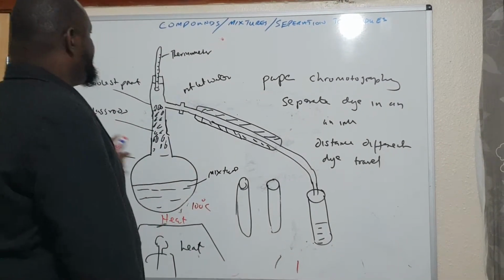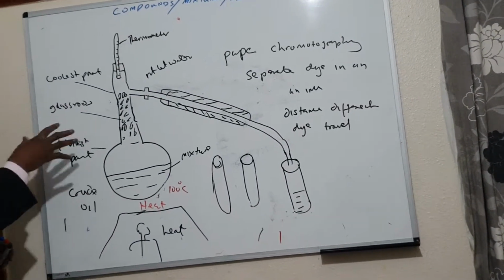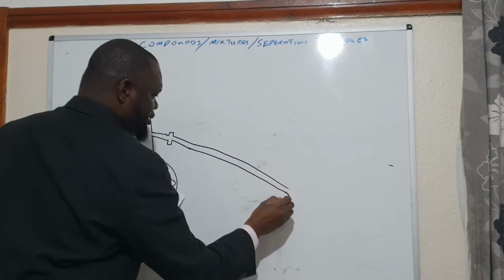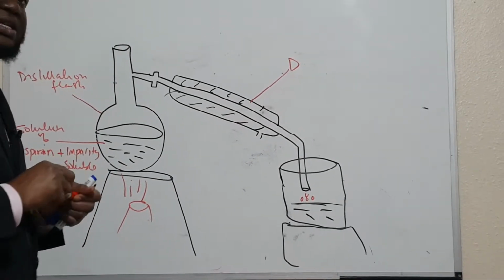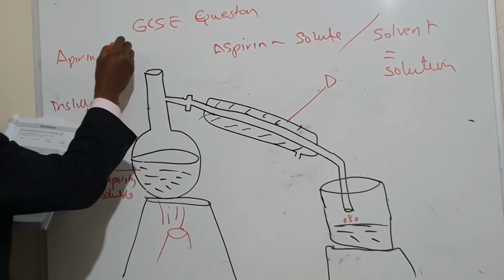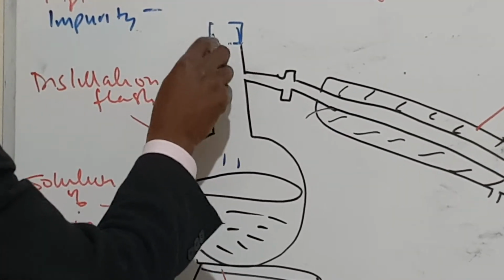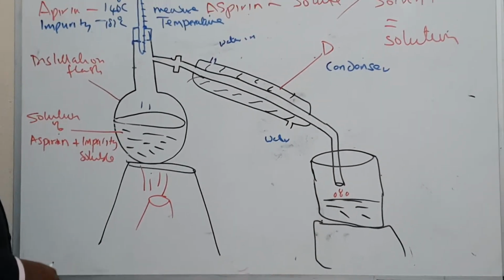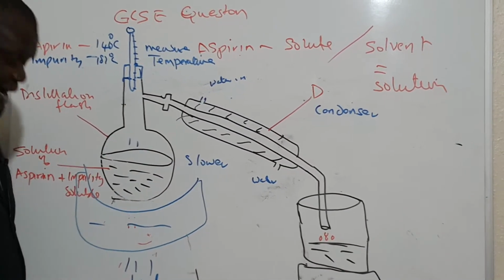Lang Sona Chemistry Question on Distilation